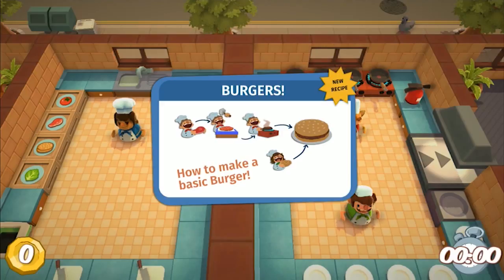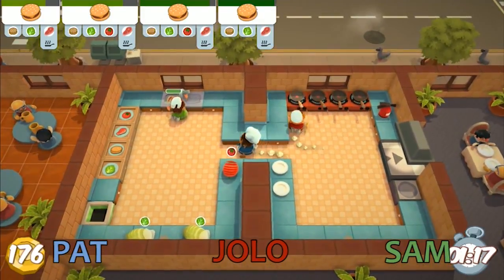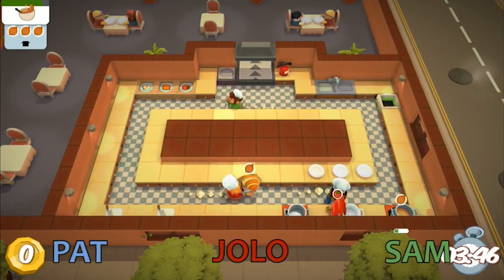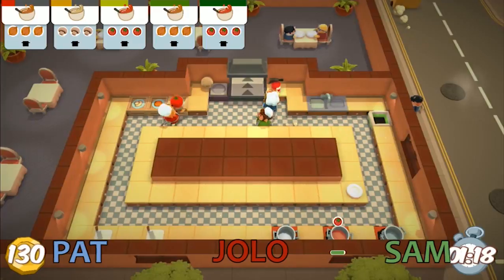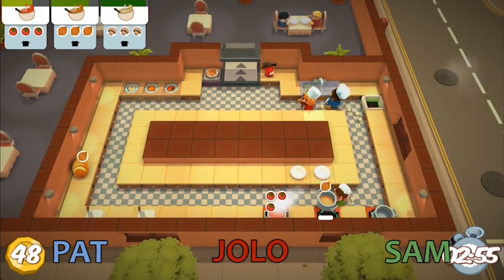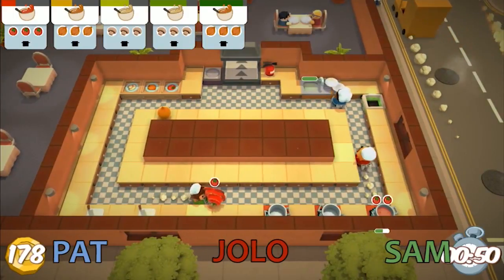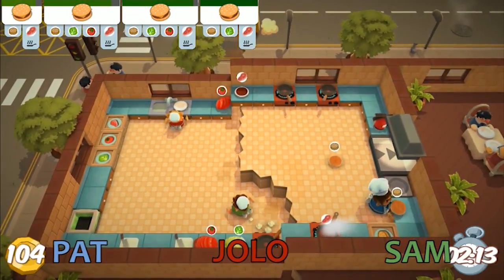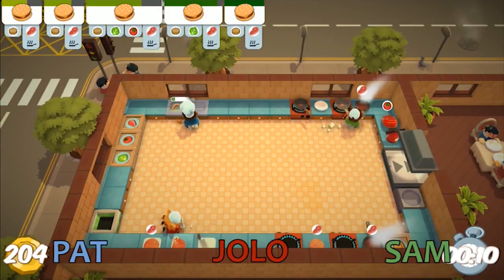SOYV IT UP! | Overcooked Part 2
Are you ready for some more of dat der soup?! Pat, Jolo, and Sam are back for more kitchen craziness in Overcooked Part 2!

Overcooked is a co-op cooking game for up to  players. Each level has a different kitchen layout and players must prepare the meals for their customers before said customers leave. At the end of each level, players are given a rating out of 3 stars depending on how fast they did the orders and how many coins they got.

There are no plans on an online multiplayer mode yet BUT there is a single player mode where a player can switch between two chefs.